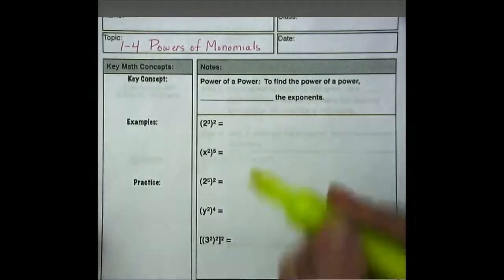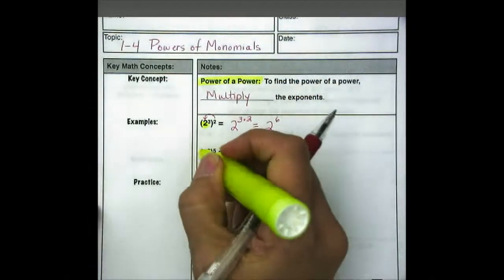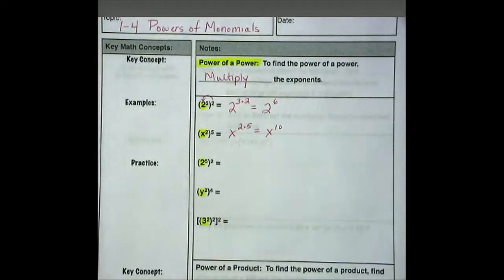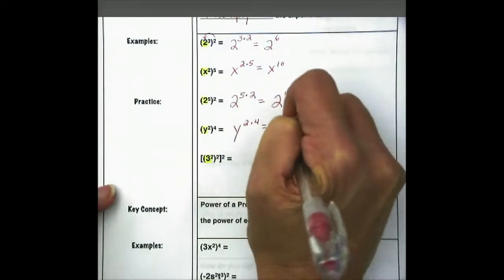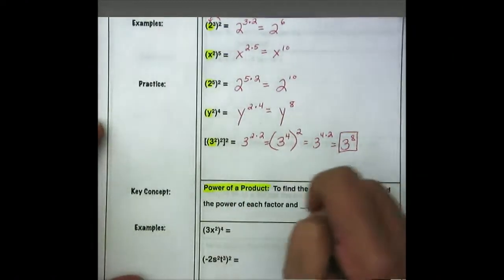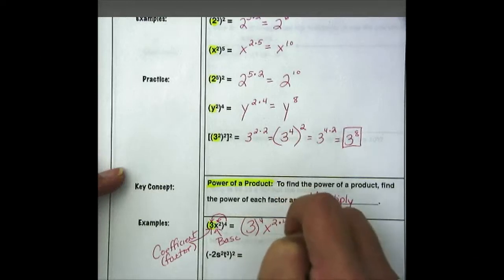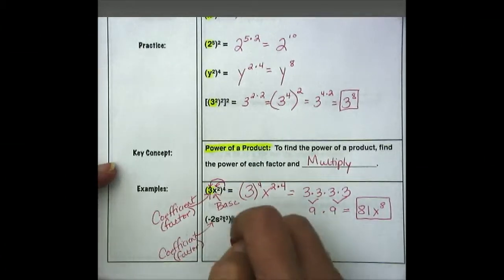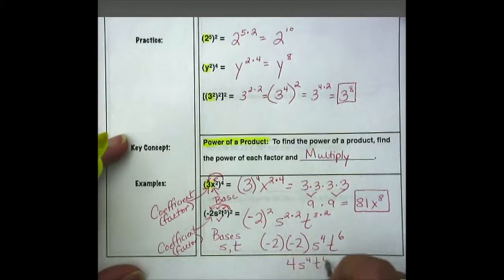1-4 Powers of Monomials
1-4 Powers of Monomials